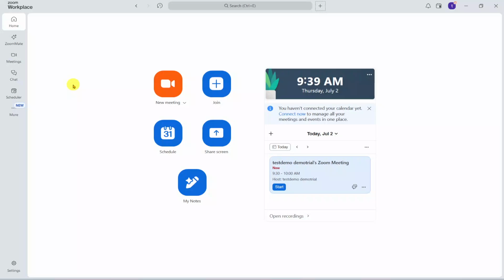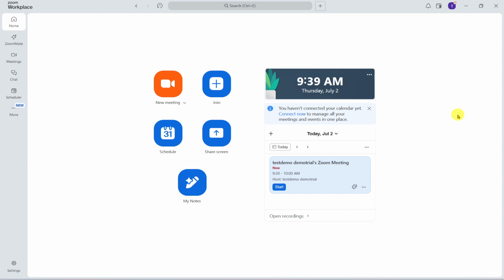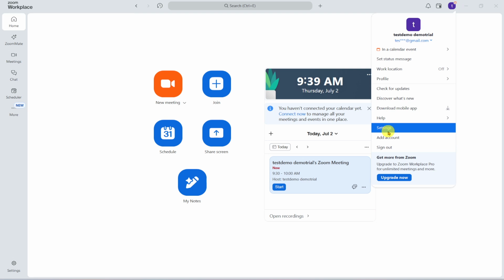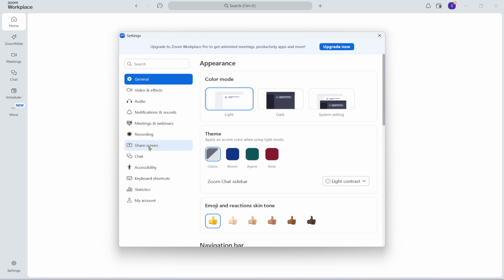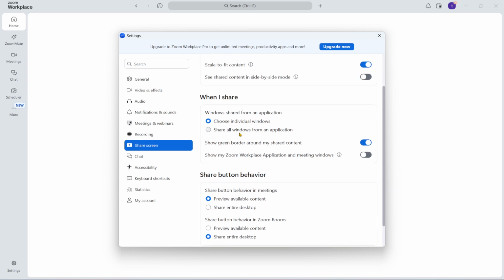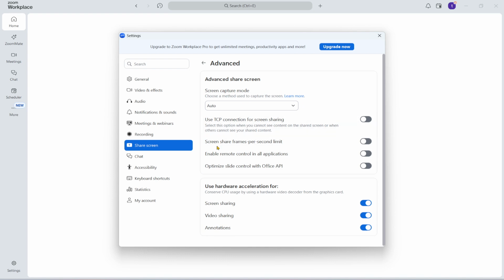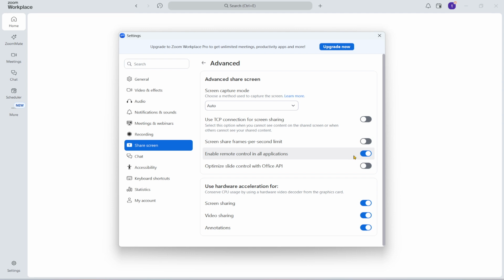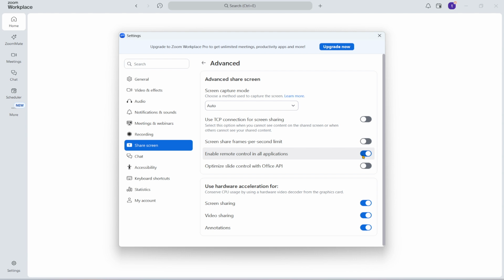How To Enable Remote Control For All Applications In Zoom (2026) (Complete Guide)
Learn how to enable remote control for all applications in Zoom with this simple step-by-step tutorial. This guide shows how to enable remote control in Zoom so you can control other applications during a meeting when needed. Perfect for beginners using Zoom in 2026.